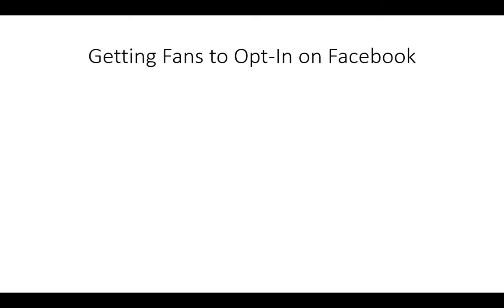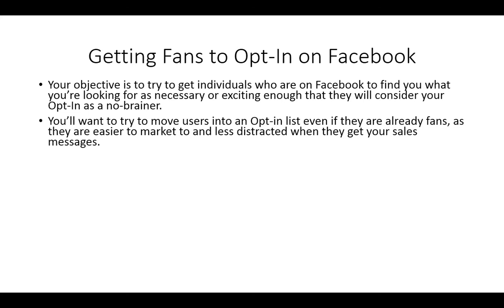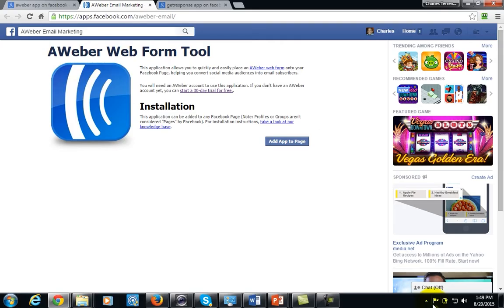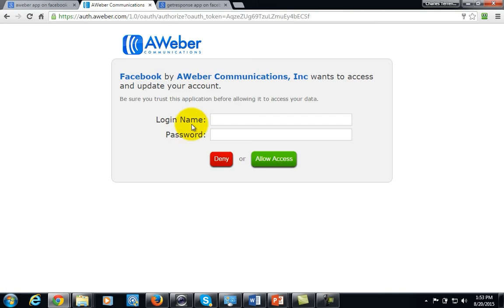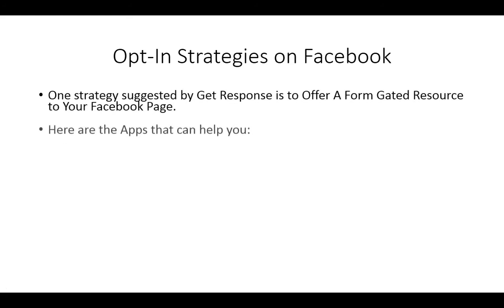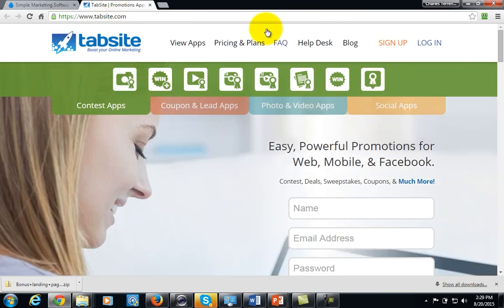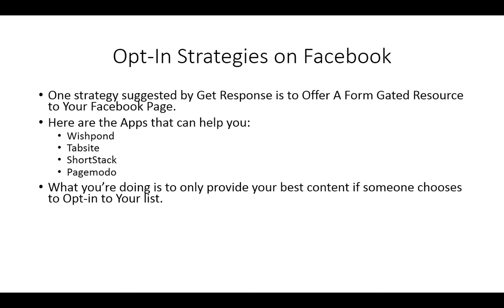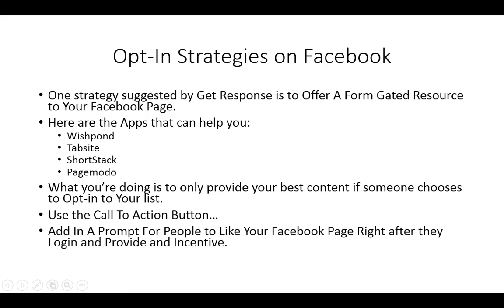Monetizing Facebook Strategies 0001 Opt In Strategies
Facebook Monetization
This is the transcript of the whole court, please check out the video numbers, there are 12 short videos in this course.
Facebook is probably the best networking platform out there currently. Instagram, TickTok and Twitter all have there place but for basic networking I would suggest Facebook or LinkedIn.

Getting Fans to Opt-In on Facebook
•Your objective is to try to get individuals who are on Facebook to find you what you’re looking for as necessary or exciting enough that they will consider your Opt-In as a no-brainer.
•You’ll want to try to move users into an Opt-in list even if they are already fans, as they are easier to market to and less distracted when they get your sales messages.
•If possible, you should at least remove one step from the process by not having your visitors LEAVE Facebook to Opt-In.
•Although there are many paid tools available, there is at least one that is free.
•You will need to create a “form” from your autoresponderand then add it to your Fan Page.
•Both Aweberand GetResponsehave Apps that will allow you to connect your autoresponderto your Fan Page.

Opt-In Strategies on Facebook
•One strategy suggested by Get Response is to Offer A Form Gated Resource to Your Facebook Page.
•Here are the Apps that can help you:
•Wishpond
•Tabsite
•ShortStack
•Pagemodo
•What you’re doing is to only provide your best content if someone chooses to Opt-in to Your list.
•Use the Call To Action Button…
•Add In A Prompt For People to Like Your Facebook Page Right after they Login and Provide and Incentive.